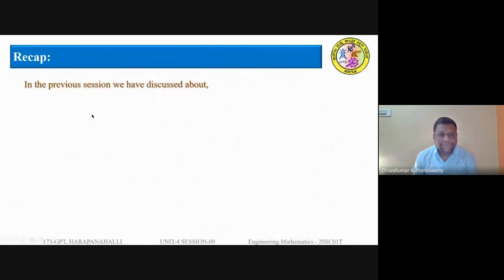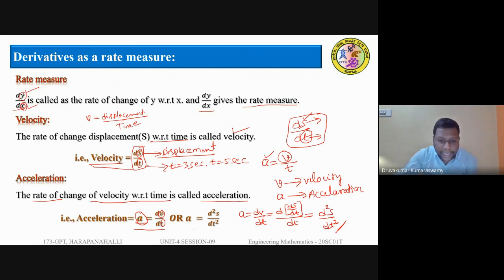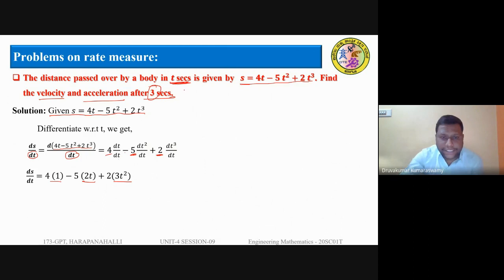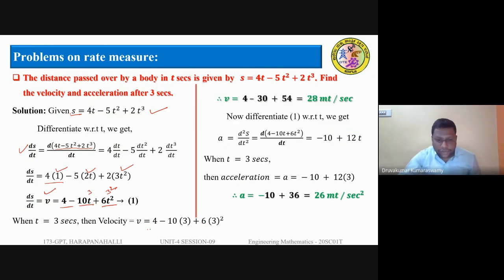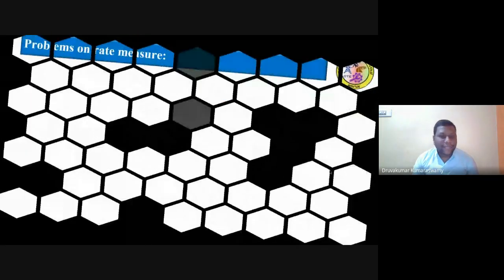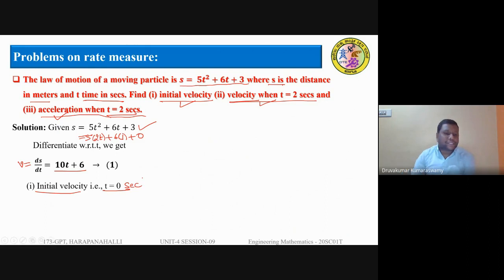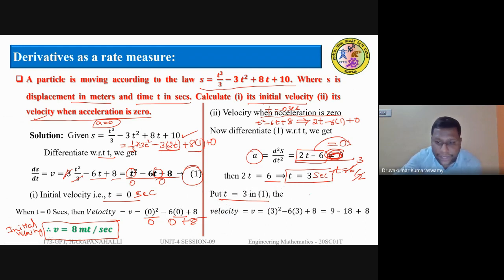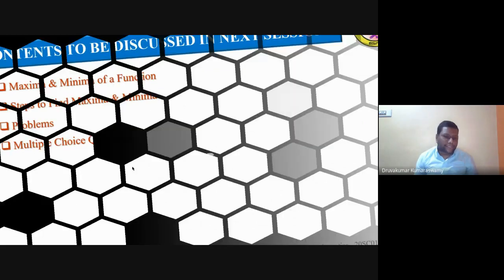ENGINEERING MATHEMATICS-20SC01T UNIT-04 DIFFERENTIAL CALCULUS & ITS APPLICATIONS SESSION-09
Session-09 of Unit-04 Differential Calculus & Its application, which includes Derivative as a rate measure, Velocity & Acceleration